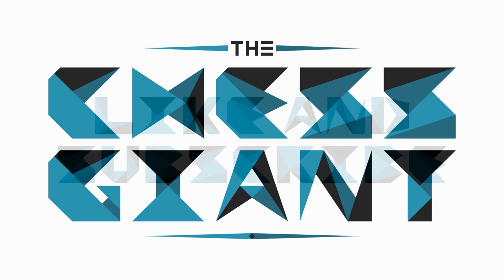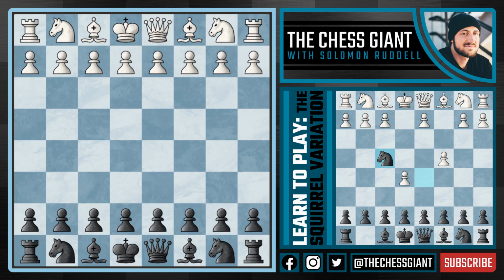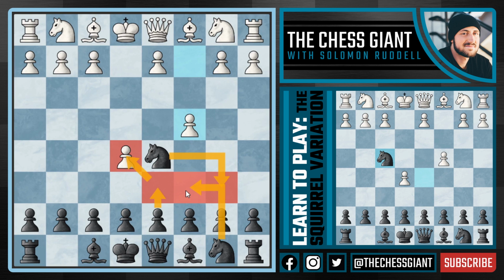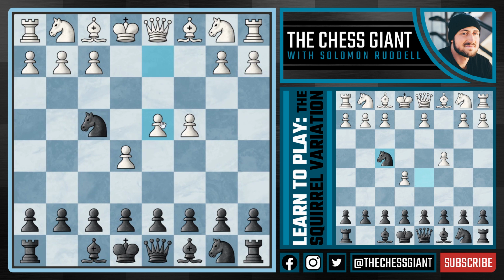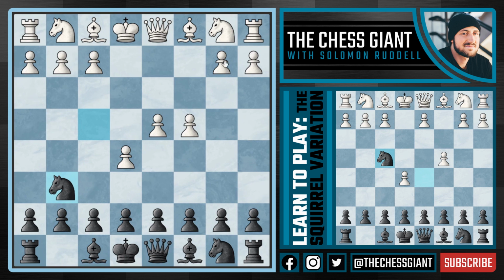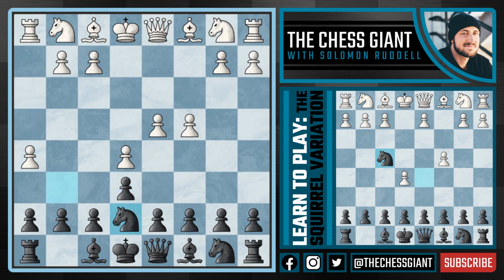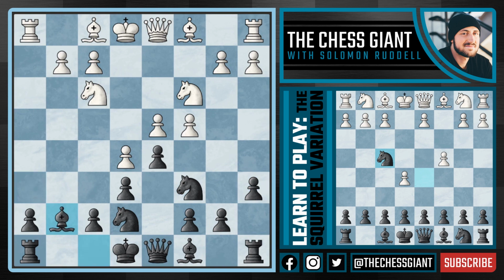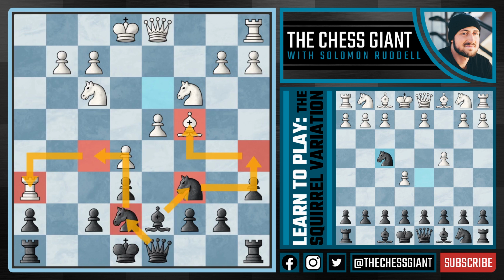Chess Openings: Learn NOT to Play the Squirrel Variation!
The Alekhine's Defense is one of the best chess openings for black against e4. Usually, in similar fashion to the Black Knights' Tango, we swing our g8 knight to the queenside of the board. In doing this, we allow white to form a huge pawn center, but then we aggressively go after that center. This is how the normal Alekhine's Defense is played. However, there is also a "Squirrel Variation" which is a name which well suits the variation. The Squirrel Variation starts off with the following moves:

1. e4 Nf6 (Alekhine's Defense.)
2. e5 Nd5 (So far, so good.)
3. c4 Nf4 (We are officially playing chess like a squirrel.)

By playing this move, we allow white to chase our knight around as it goes in circles, allowing white to gain a huge advantage in the center. Is this good chess opening strategy? The answer is an astounding no! In chess, there are 4 rules (or steps) of the opening which you should generally follow.

1. Put a pawn in the center.
2. Castle.
3. Connect the rooks (let them see each other).
4. Put the rooks on an open file and/or directed towards the opponent's king or queen.

Notice here how it does not say we should move the same piece five times in the first six moves! In fact, we should limit the amount one of our pieces moves whenever possible. We should look to develop our pieces fast, following good chess opening moves, chess opening ideas, and chess opening principles.

Needless to say, the Squirrel Variation is not a good chess opening for black. If this is so, why on earth are we covering it on our YouTube chess channel? Well first off, we usually post top tier chess openings for white and top tier chess openings for black. We share openings that have had success at the Grandmaster level, and can help players get some quick and easy wins. However, every once in awhile, it is fun to go over a terrible chess opening with a fun name. Specifically, this video adds to our series on animal chess openings in which we have covered the Crab Opening, Fried Fox Defense, Hippopotamus Defense, Giraffe Attack, Elephant Gambit, Bird's Opening, Orangutan Opening, Lizard Attack, Whale Variation, etc. It's not only fun to go over openings like this, but can help you improve in showing you what NOT to do. Sometimes it's good to cover what is not good chess opening moves, chess opening tricks, chess opening traps, chess opening ideas, chess opening strategy, and chess opening theory because it can help you avoid making these same mistakes in games.

Finally, the Squirrel Variation is not a top tier chess opening, but if you can beat a friend with it, that's some serious bragging rights! Your friend will have just lost a chess game to a squirrel. We hope you enjoy learning how NOT to play the Squirrel Variation!